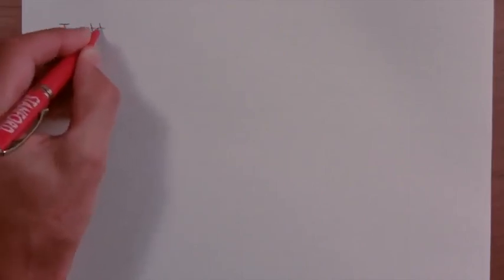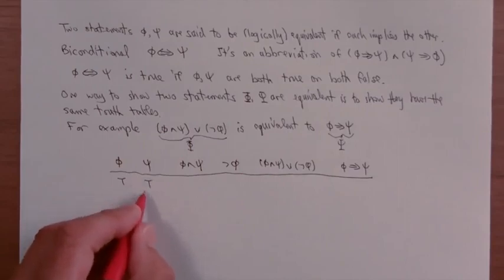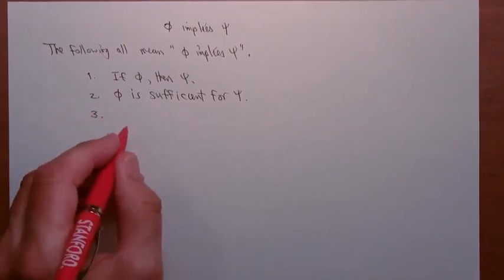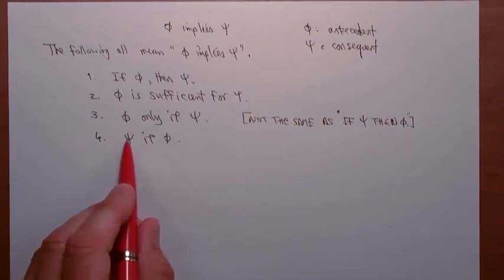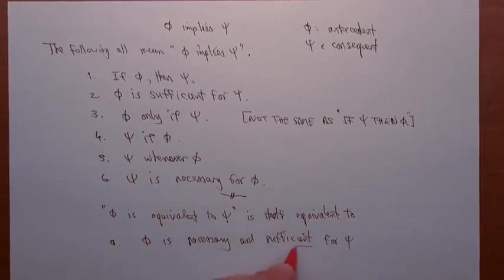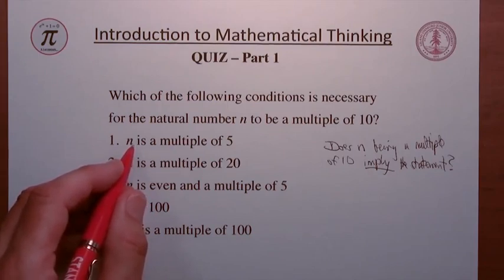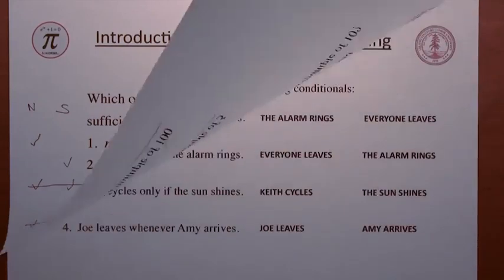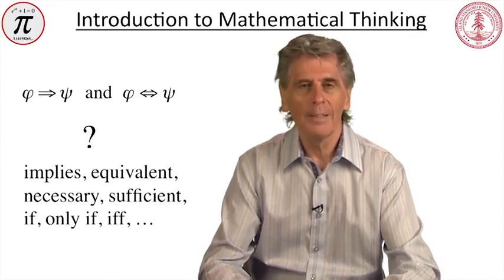Lecture 4 Equivalence Stanford University Coursera-w2